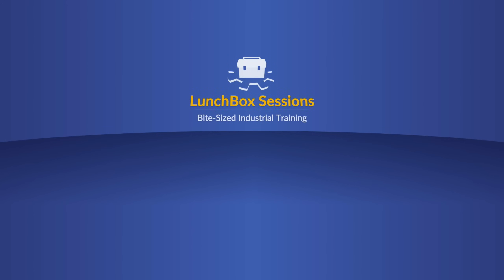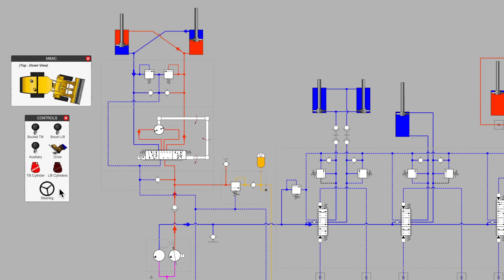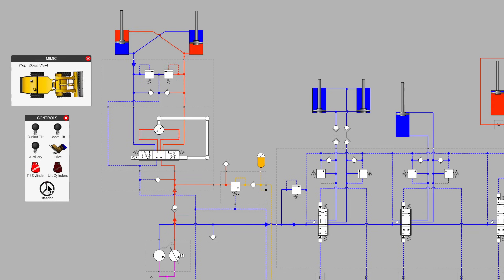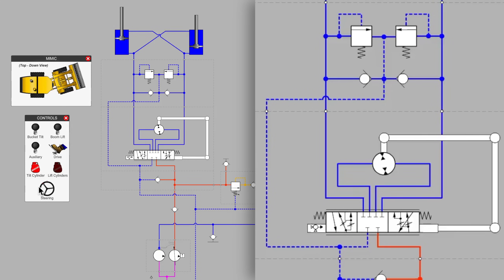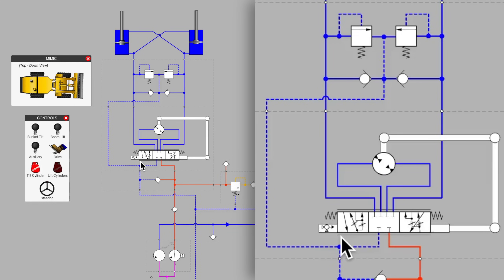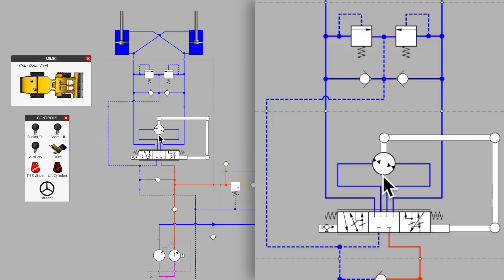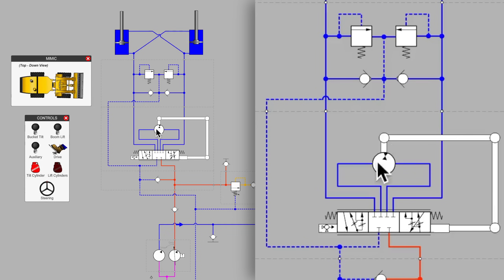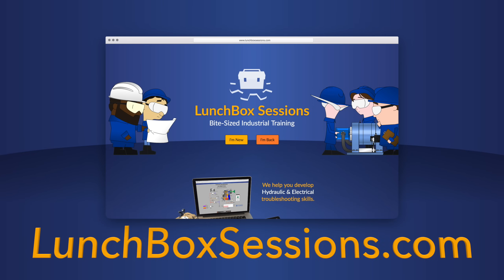Hydraulic Steering: The Orbitrol / HMU Valve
Take a look at the hand metering unit valve, also known as an orbitrol valve. It's a type of servo valve that quickly closes off its own flow after sending out the correct volume of fluid to the steering cylinders. This "correct volume" is based on the operator's need for a sharper or more gradual turning radius, as you'll see in the video.

Buy the explorable systems and lessons on our They are —by far— the most affordably-priced, most professional learning material in the industry. And besides, more content you buy on our site, the longer we'll keep making these videos. That's gotta be the best way to swell your brain with troubleshooting know-how, right? Right!